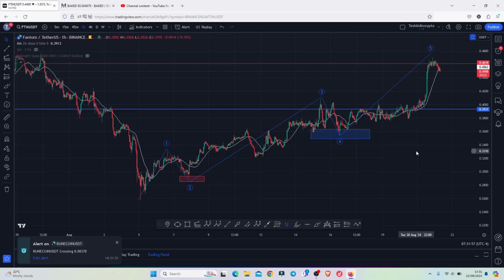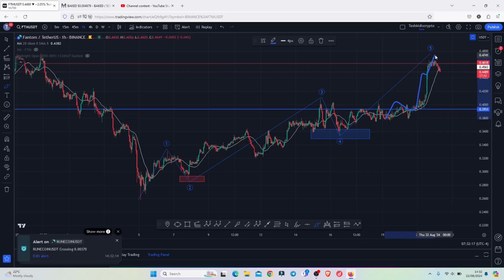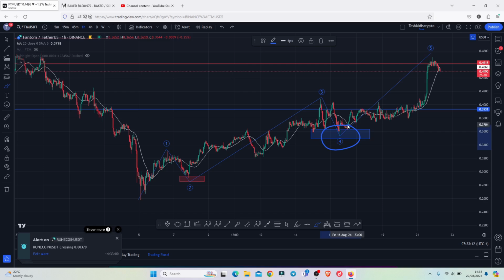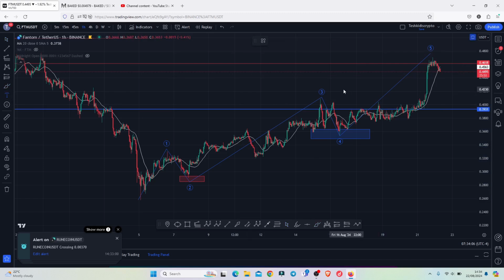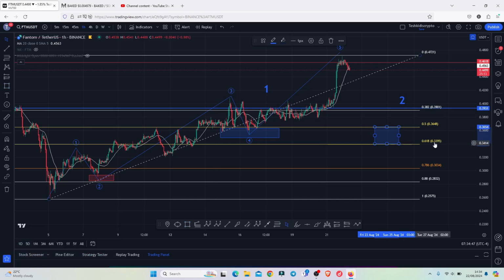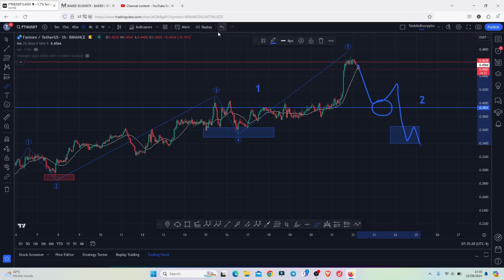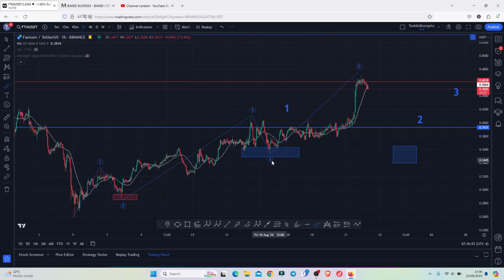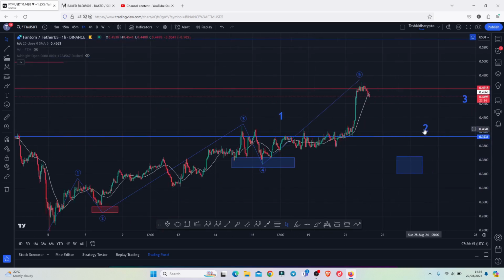🚨FANTOM (FTM) Imminent Breakout Alert! 📈🚨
*𝗗𝗘𝗣𝗢𝗦𝗜𝗧𝗘 & 𝗧𝗥𝗔𝗗𝗘 𝗧𝗢 𝗪𝗜𝗡 $𝟮00𝟬(incl leverage) 𝗕𝗢𝗡𝗨𝗦 𝗢𝗡 𝗕𝗜𝗡𝗚𝗫.
𝗕𝗲𝗻𝗲𝗳𝗶𝘁𝘀 𝘆𝗼𝘂 𝘄𝗶𝗹𝗹 𝗴𝗲𝘁.
𝟭. 𝗗𝗲𝗽𝗼𝘀𝗶𝘁 $100 𝗴𝗲𝘁 *$700* 𝗯𝗼𝗻𝘂𝘀 𝘃𝗼𝘂𝗰𝗵𝗲𝗿 *(70U Bonus* 𝗺𝗮𝘅 𝟭𝟬𝘅 𝗹𝗲𝘃𝗲𝗿𝗮𝗴𝗲)
𝟮. 𝗧𝗿𝗮𝗱𝗶𝗻𝗴 𝘃𝗼𝗹𝘂𝗺𝗲 $𝟭0𝟬𝟬𝟬,  𝗴𝗲𝘁 $300 𝗯𝗼𝗻𝘂𝘀 𝘃𝗼𝘂𝗰𝗵𝗲𝗿( 30U Bonus 𝗺𝗮𝘅𝟭𝟬𝗫 𝗹𝗲𝘃𝗲𝗿𝗮𝗴𝗲)
𝟯. 𝗧𝗿𝗮𝗱𝗶𝗻𝗴 𝘃𝗼𝗹𝘂𝗺𝗲 $50,𝟬𝟬𝟬 𝗴𝗲𝘁 $1000 𝗯𝗼𝗻𝘂𝘀 𝘃𝗼𝘂𝗰𝗵𝗲𝗿( 100U bonus 𝗺𝗮𝘅𝟭𝟬𝗫 𝗹𝗲𝘃𝗲𝗿𝗮𝗴𝗲)